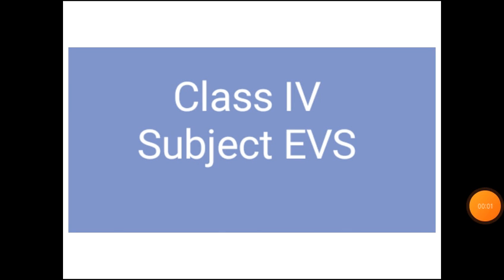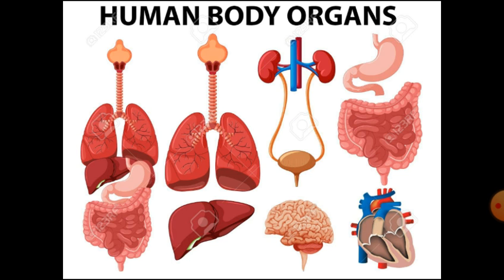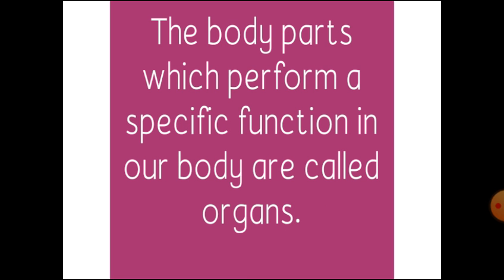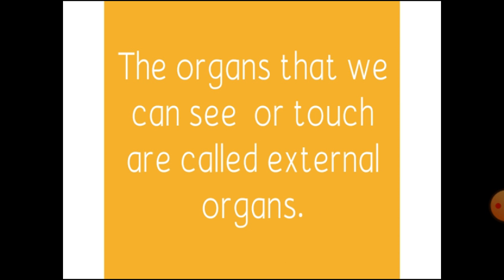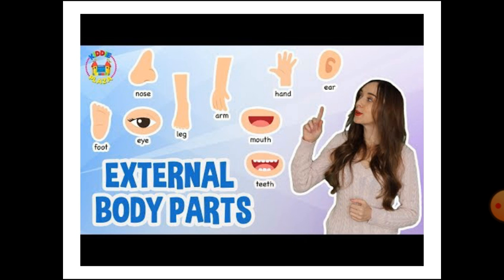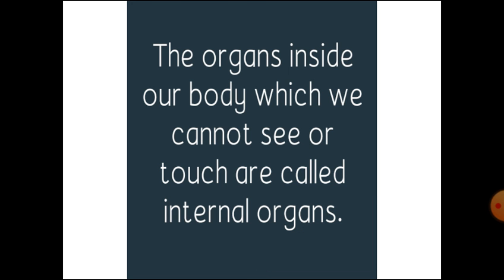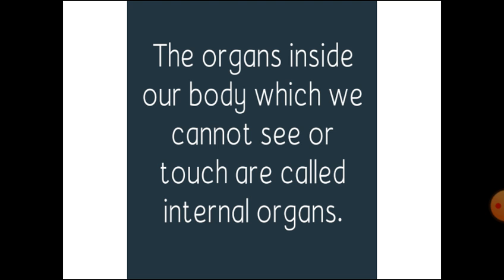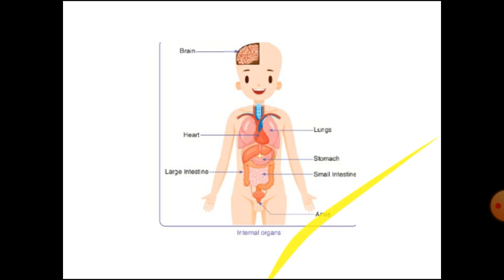Class IV EVS Organs